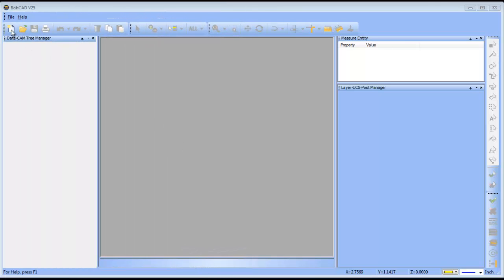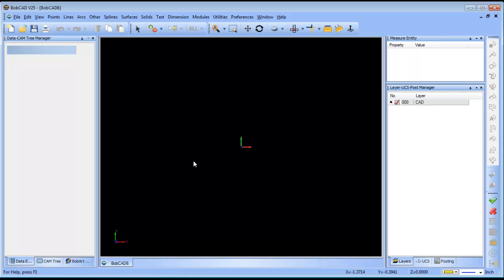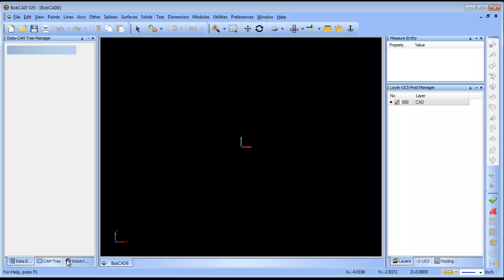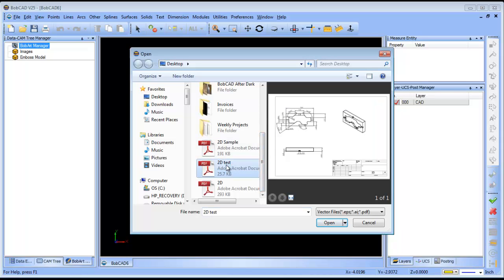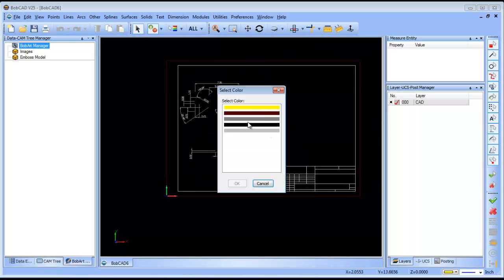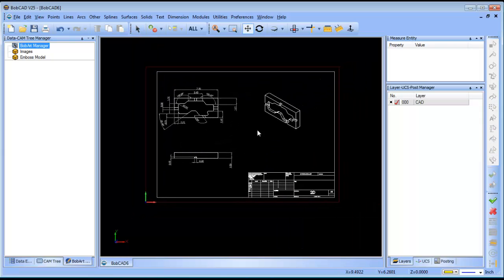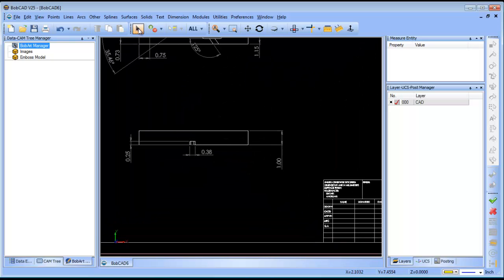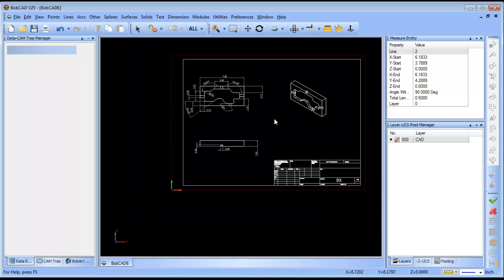V25 Working with PDF files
This video shows how to open a PDF file in BobCAD CAM V25.

If you need to send me something use this address:

    BobCAD-CAM, Inc.
    Attn:  Al DePoalo
    28200 U.S. Highway 19 N.

Al DePoalo